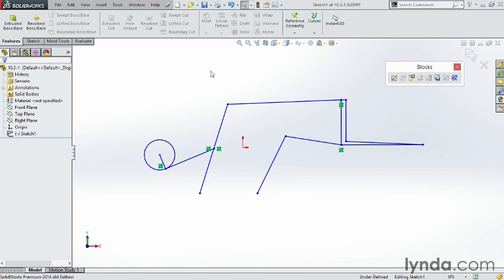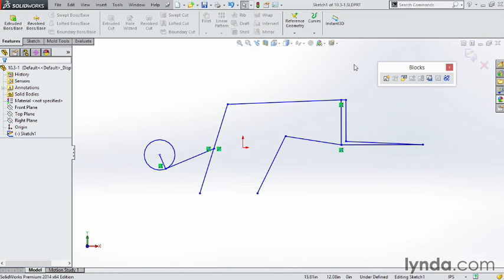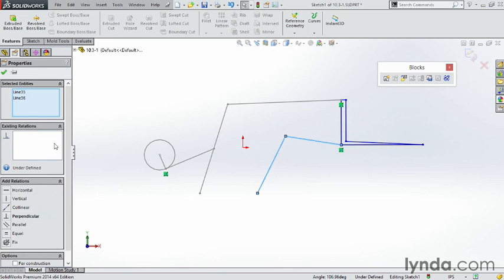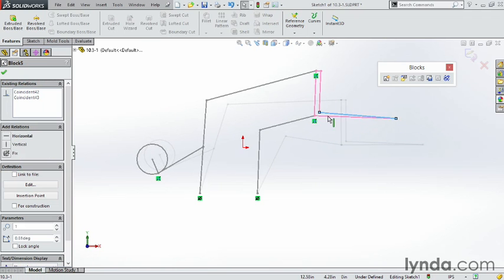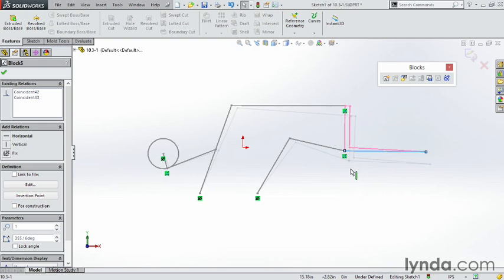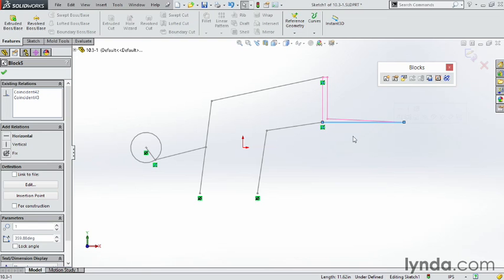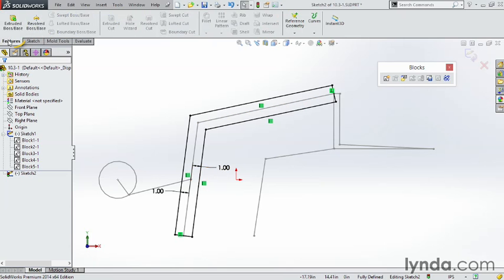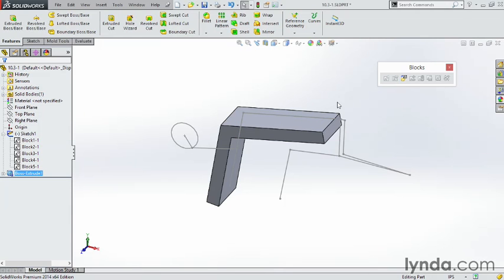10 3 Designing with blocks